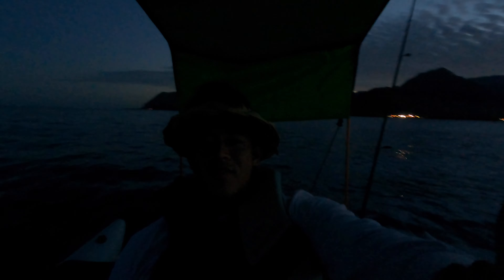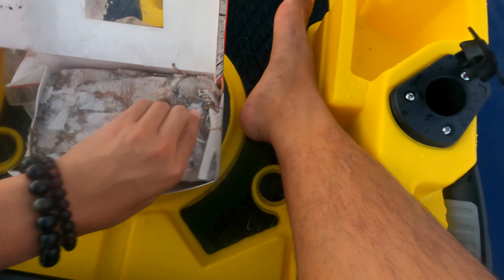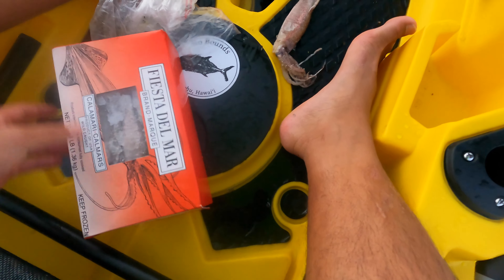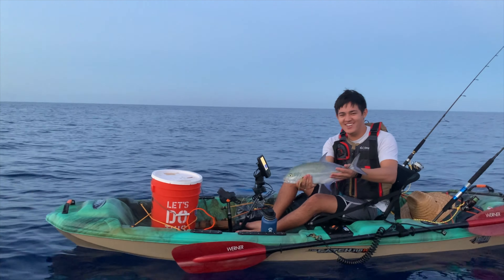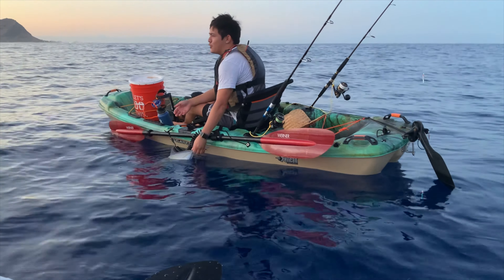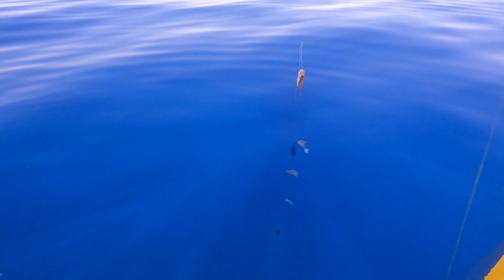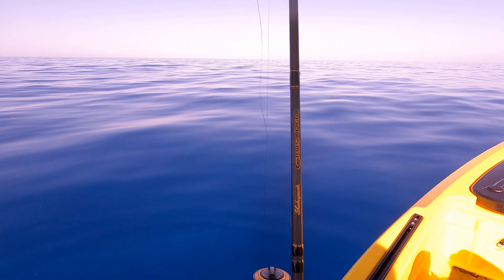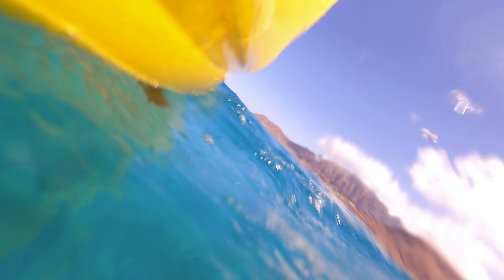Kayak Fishing Hawai'i: TOO MANY HAGI'S !!!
Howzit guys, in this video we test the waters of my new kayak brand prototype on the Leeward Coast of Oahu with Micah and Tyson. Unfortunately, luck was not in our favor and all we caught were hagi. Nonetheless, it was a beautiful day on the water and I got to test out my new kayak. We will definitely be out there again.

Aloha!